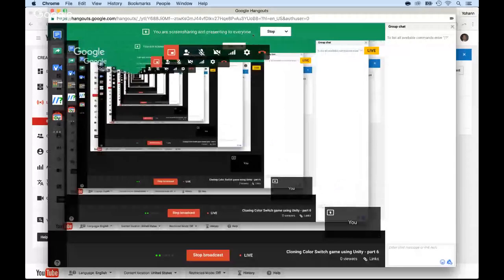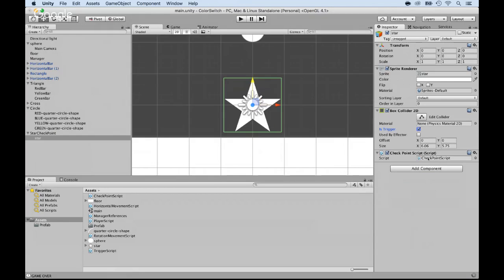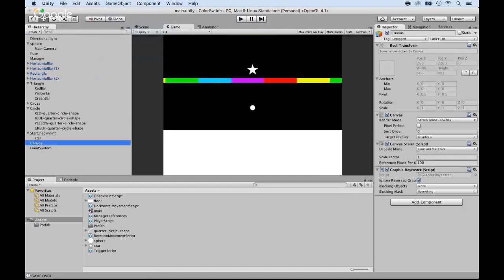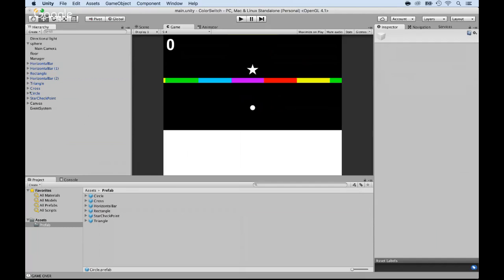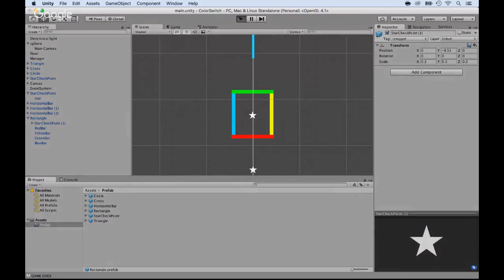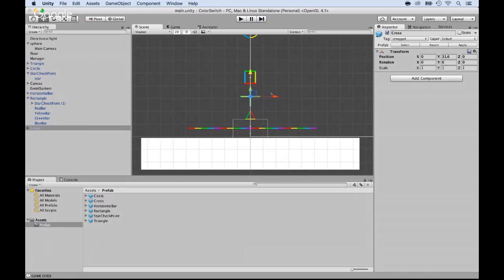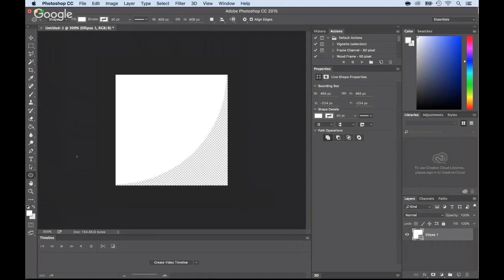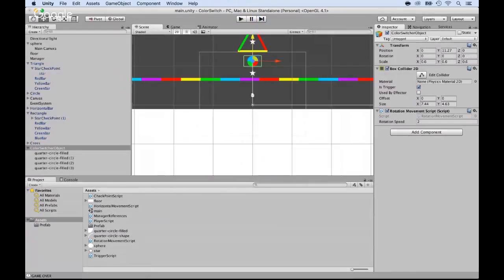Cloning Color Switch game using Unity - part 6